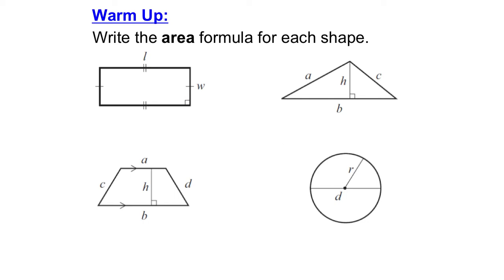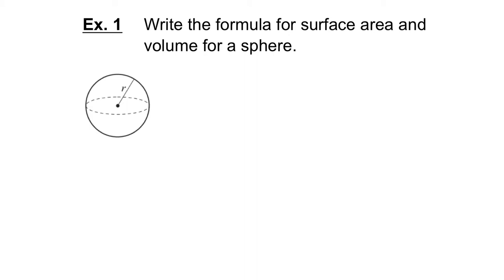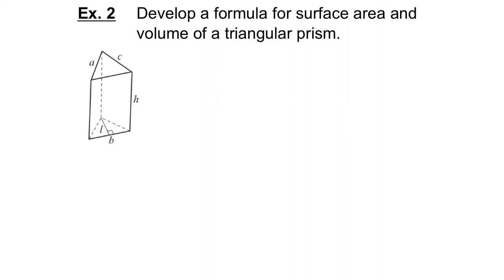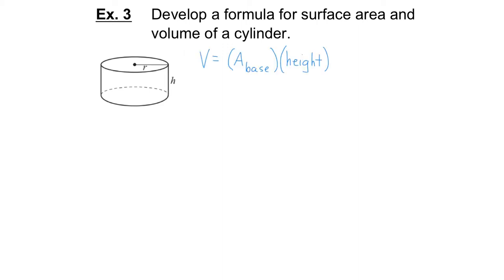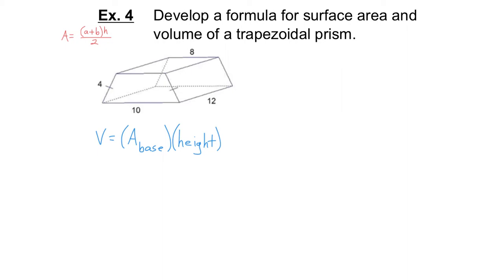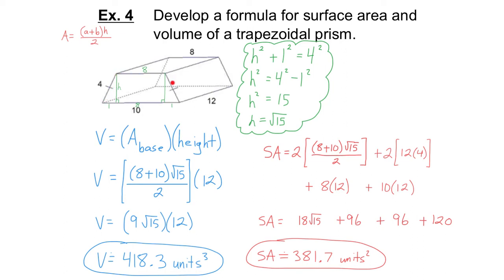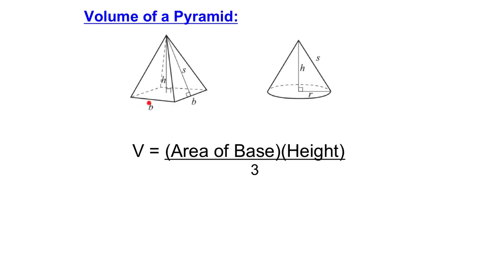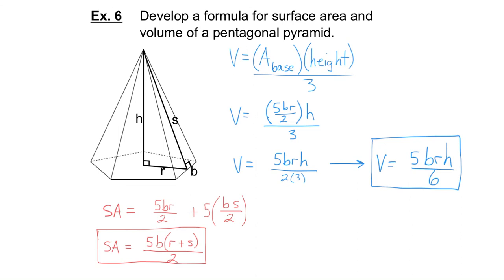MCT4C U7A3 Surface Area and Volume for Basic Geometric Shapes